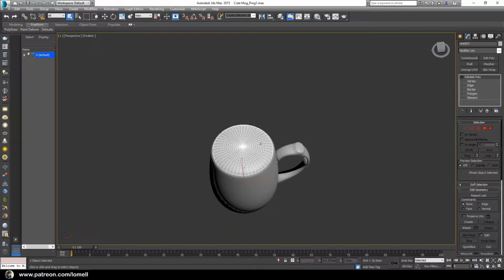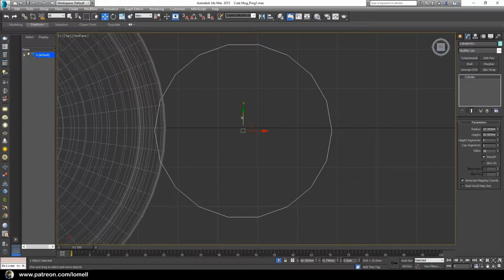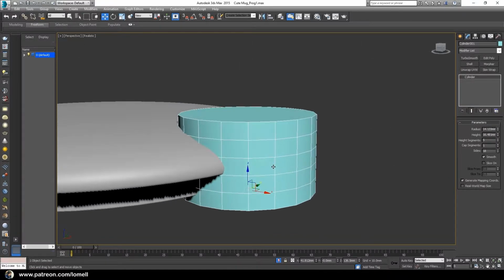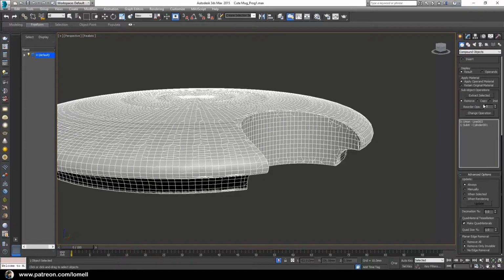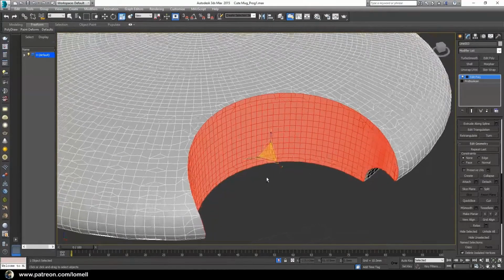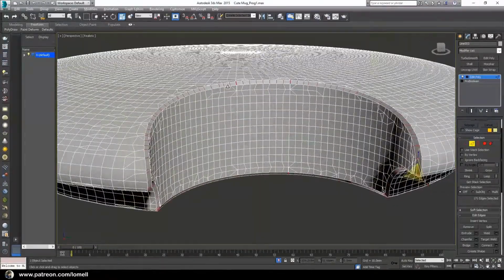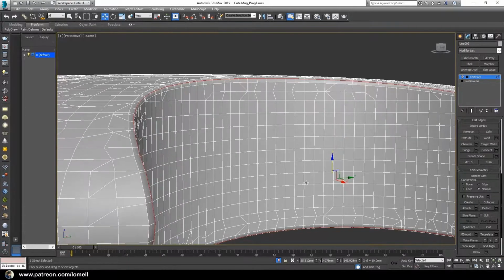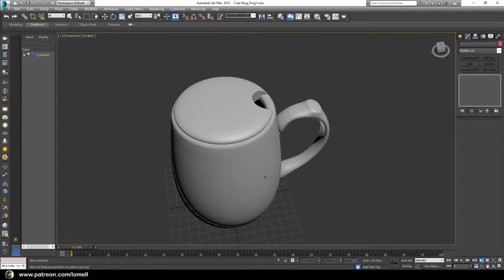3d Modeling Mug | Part 3-2 | Modeling Cap Hole | 3ds max for Beginner | English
Part 3-2 of 7.

This tutorial is for beginner.

In this video let's add a hole into a mug cup.

Want more tutorials like game characters? be my patron @

Want more free tutorials? Watch a full playlist for free @